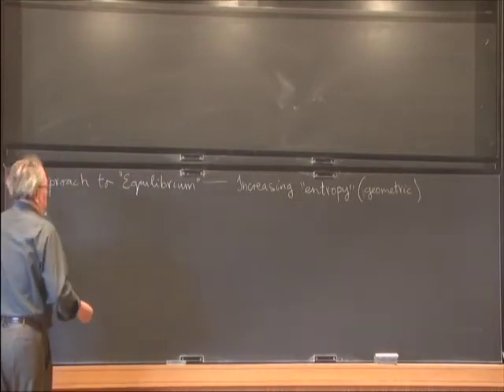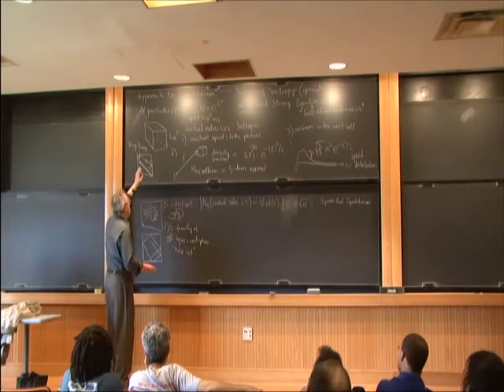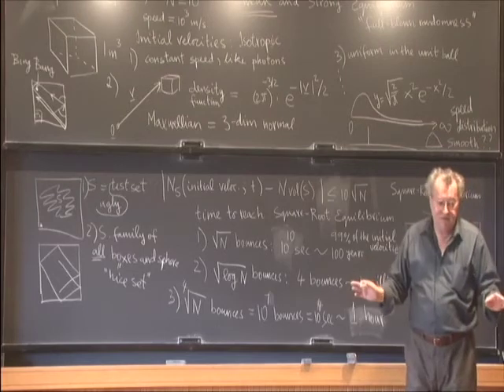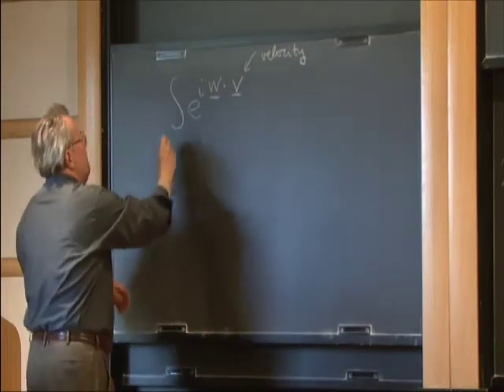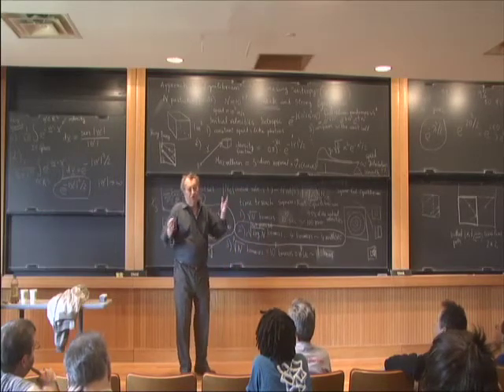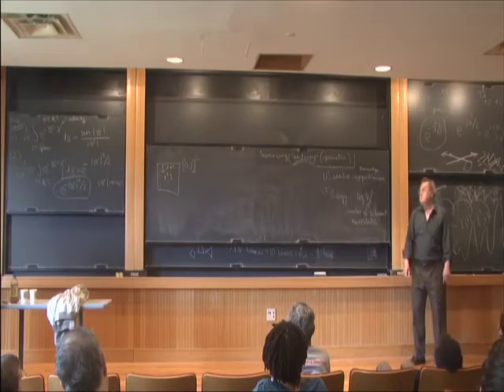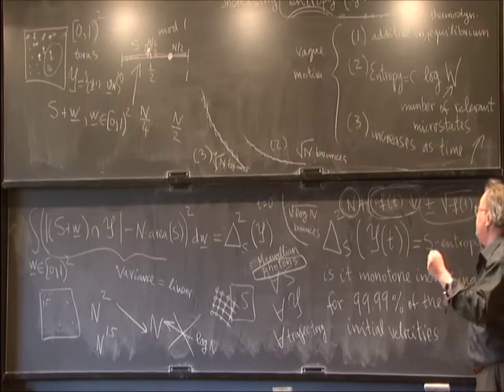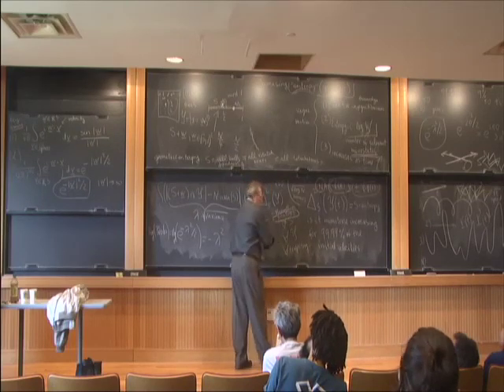"What is Geometric Entropy, and Does it Really Increase?" | Jozsef Beck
Jozsef Beck
We all know Shannon's entropy of a discrete probability distribution. Physicists define entropy in thermodynamics and in statistical mechanics (there are several competing schools), and want to prove the Second Law, but they didn't succeed yet (very roughly speaking, the Second Law claims that the entropy always increases). What I do is motivated by physics, but I ask a new, strictly combinatorial/geometric question. Assume that we have a large finite set of points in the unit square. Is it possible to define a "geometric entropy", which increases for "typical motion" of the points? If you want to know the answer, please come to my talk.